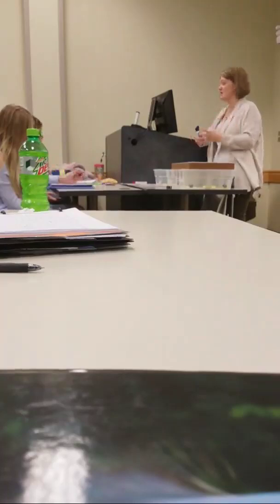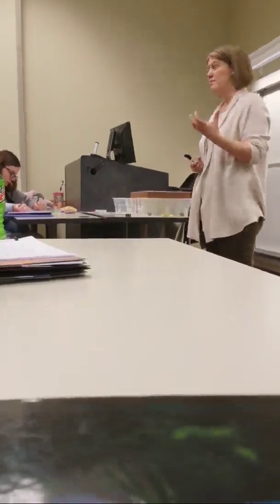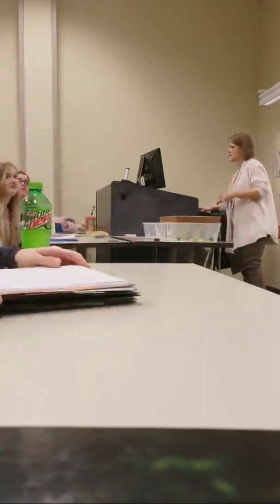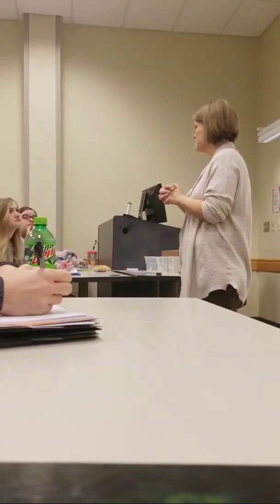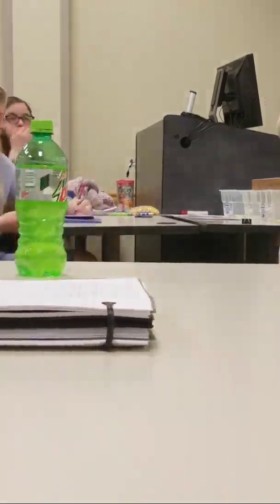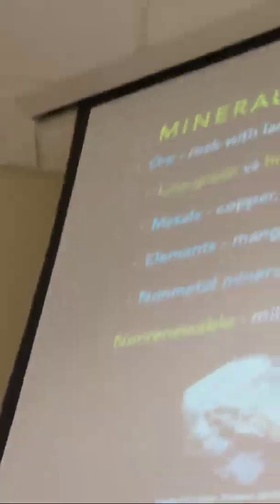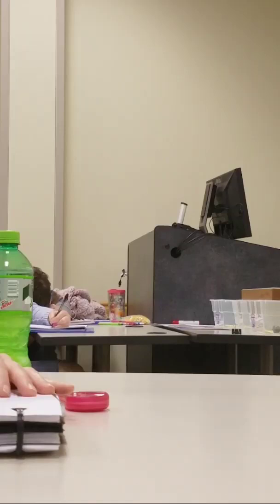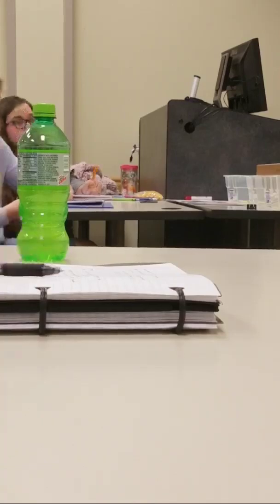Environmental science Day 10?